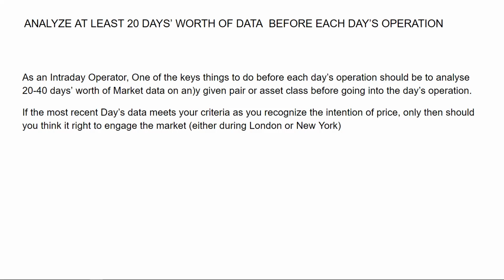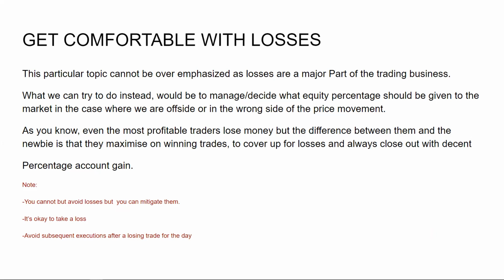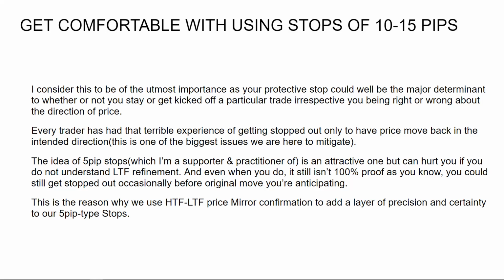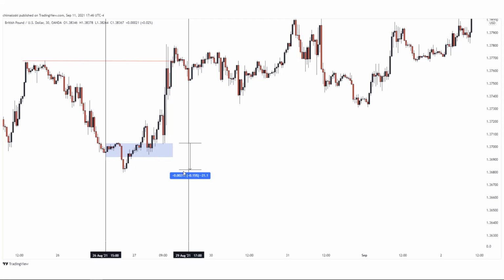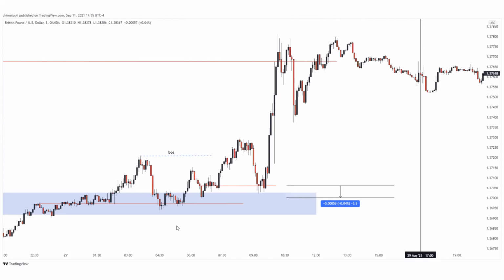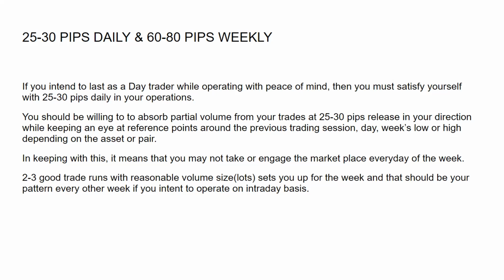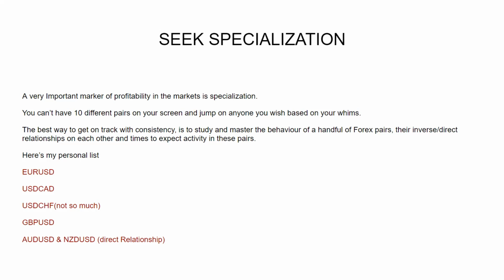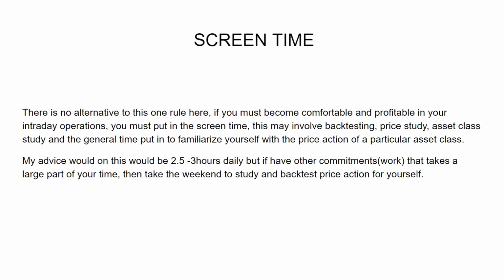RULES GUIDING MY TRADING PSYCHOLOGY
In this lesson,  I talk extensively on selected trading rules that guide my trading operations as well as my psychology in the markets.
I believe the the ideas/rules discussed in this video lesson possesses the capacity to improve your trading experience.